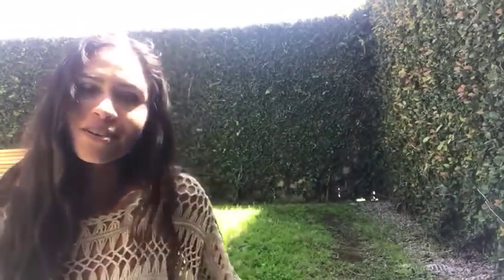5 Beauty Boosting Spring Veggies! [Vlog #18]